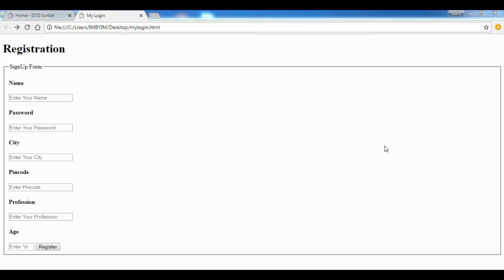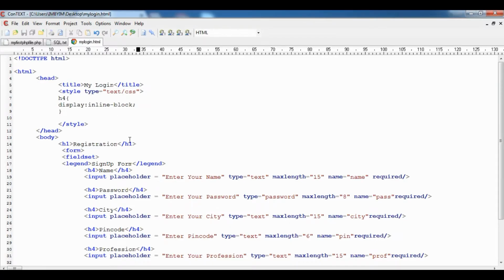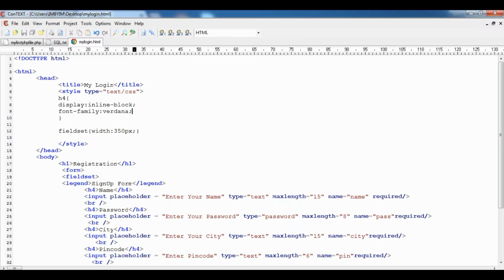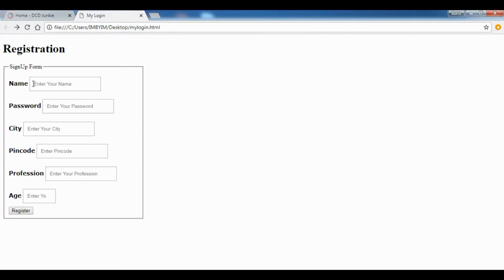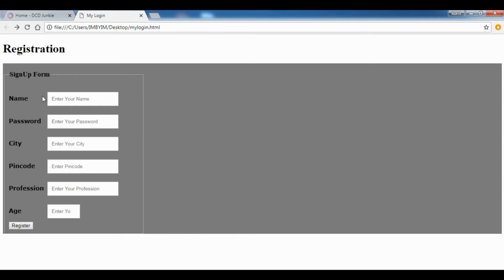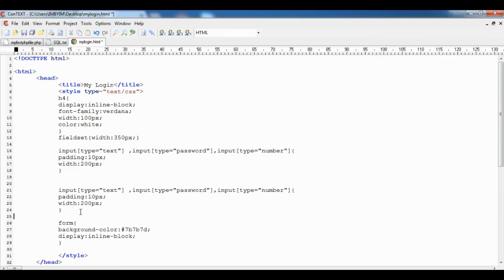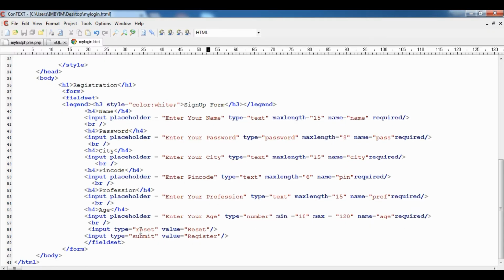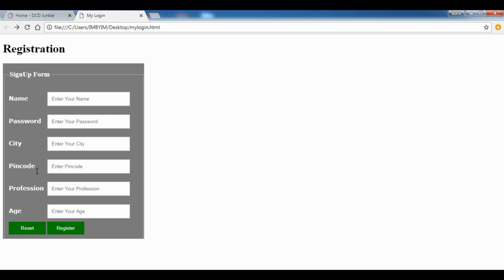Complete User Registration Using PHP and MySQL Database Part - 2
This video will show you how to apply stylesheets to the form. see the next video to know how to store the data in the database.